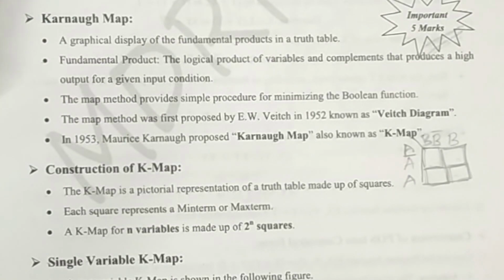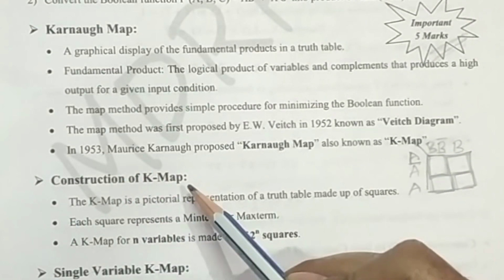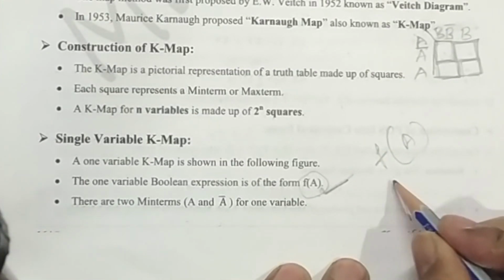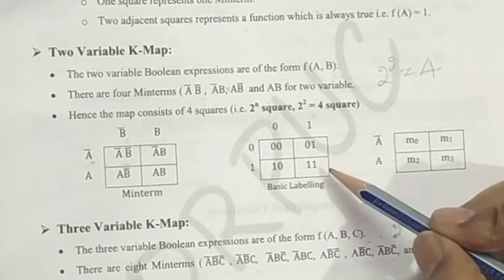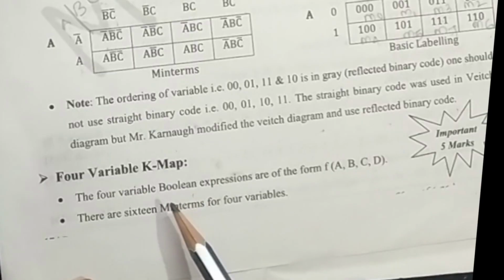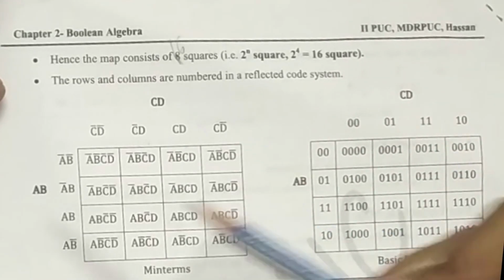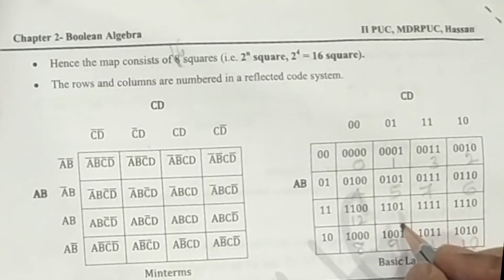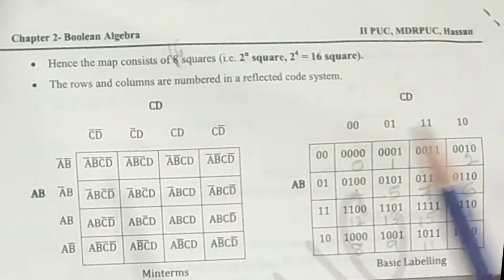PU Computer Science/PU Commerce -Chapter 2: Part 11/12 | II PUC | BOOLEAN ALGEBRA Maxterm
PU Computer Science/PU Commerce -Chapter 2: Part 11/12 | II PUC | BOOLEAN ALGEBRA Karnaugh map

Dear students, today we will learn

2nd chapter

Boolean Algebra
veitch diagrams and karnaugh maps or k-maps in boolean algebra